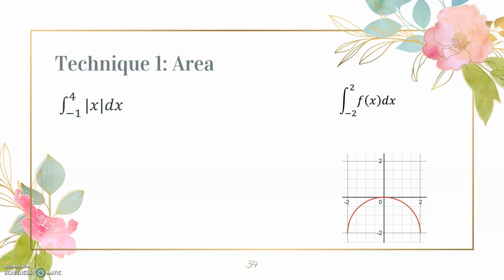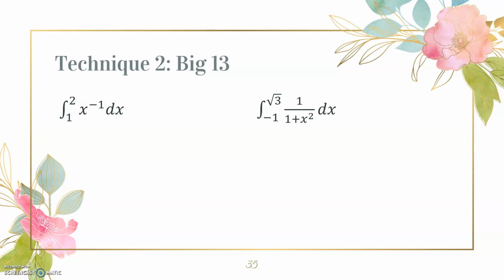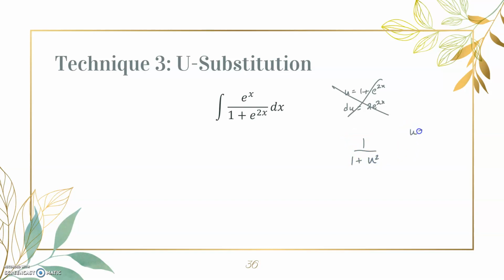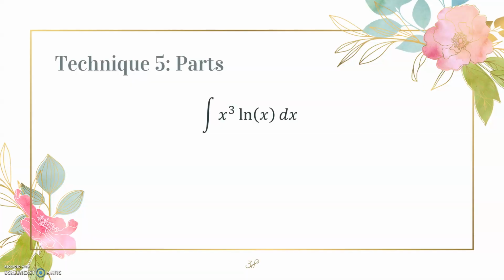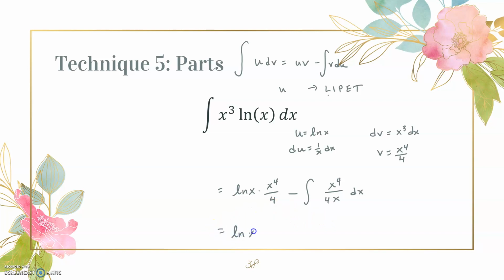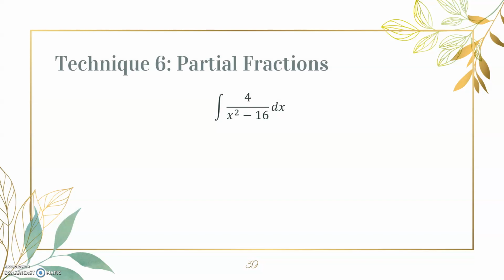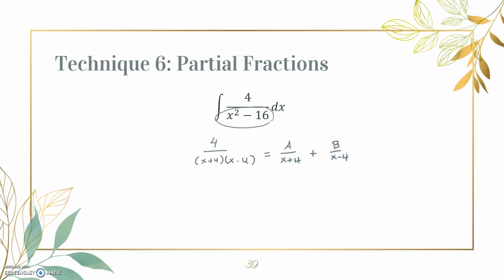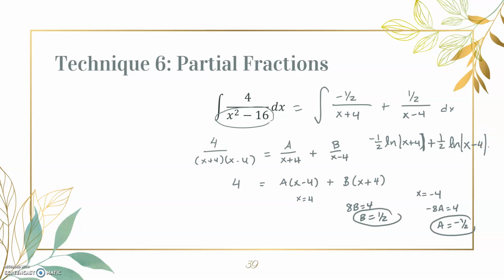Day 6: Integration Techniques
A review of the major integration techniques for Calc BC